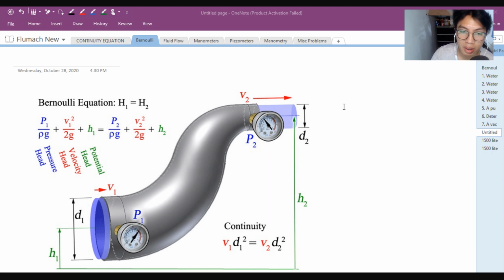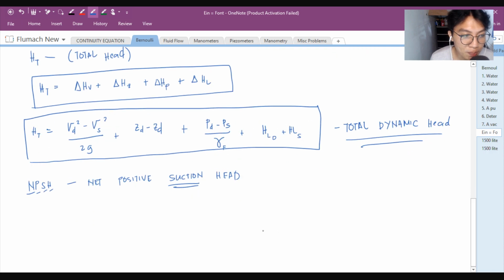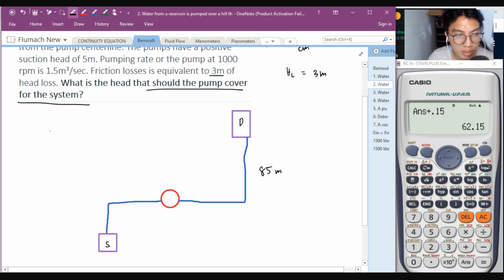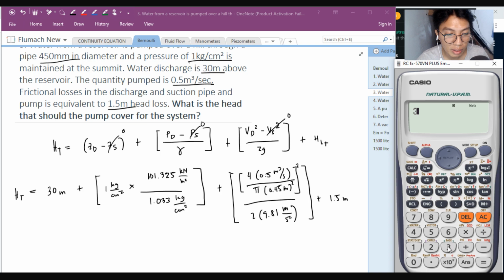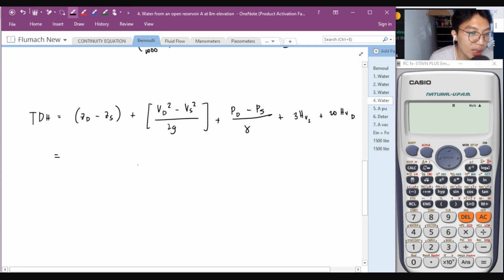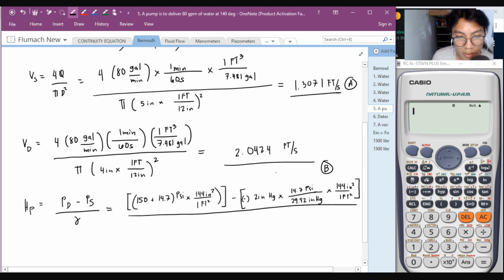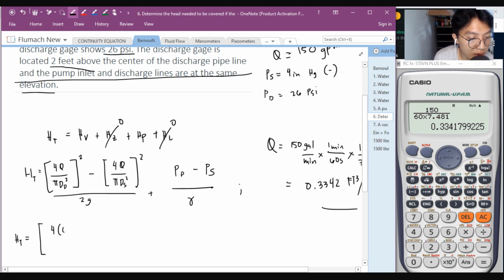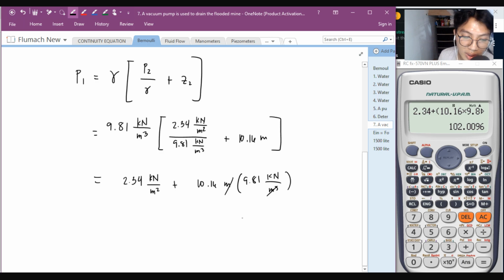Bernoulli Principle Sample Problems